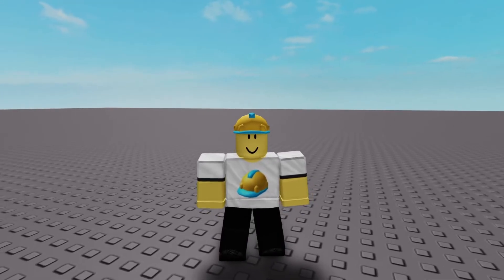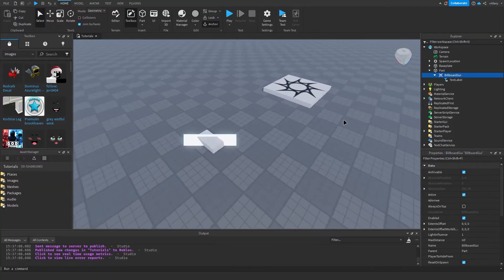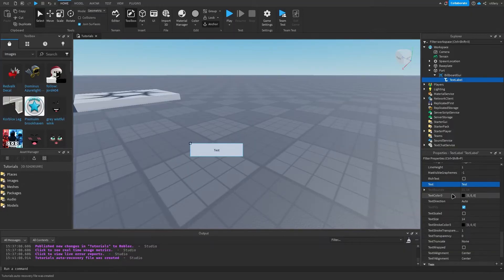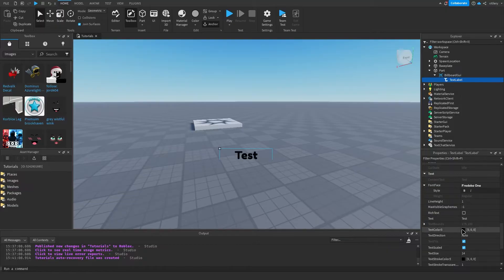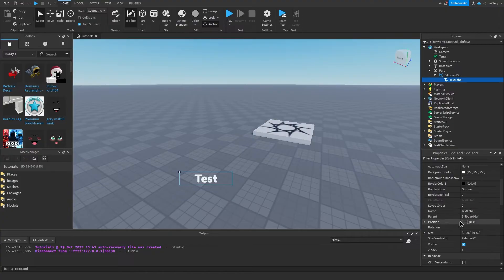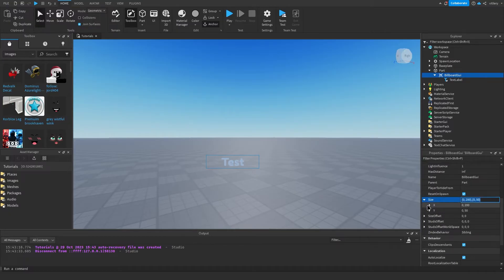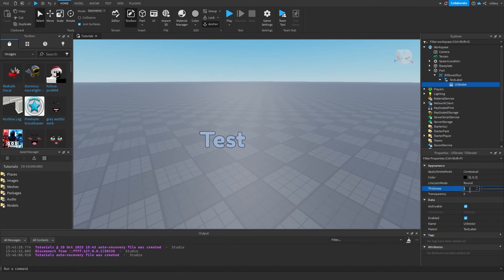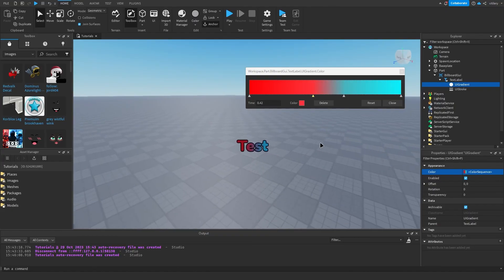How to make Floating Text in ROBLOX Studio!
In this video I will teach you how to make floating text in ROBLOX Studio!